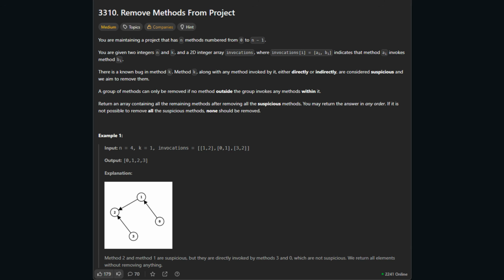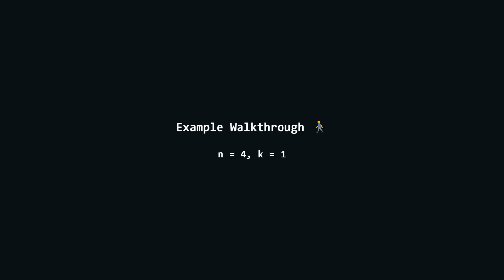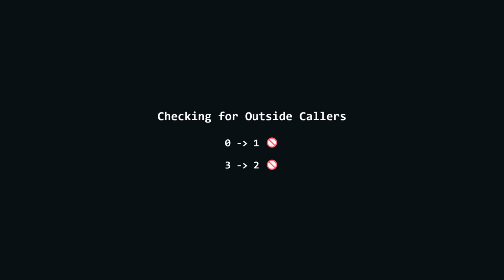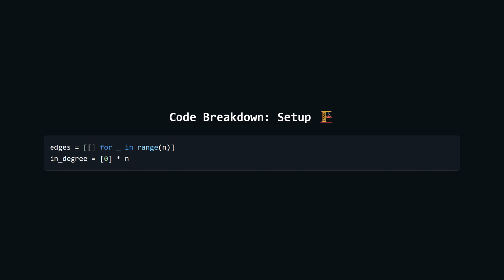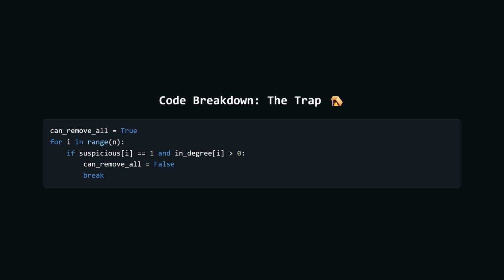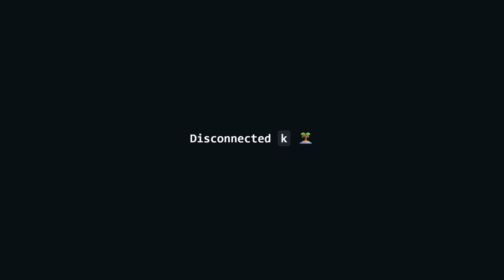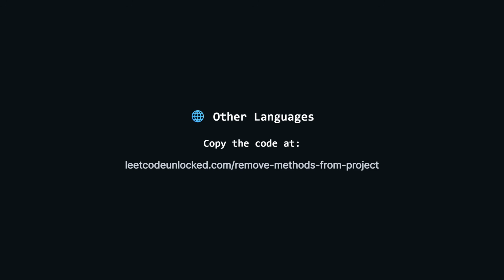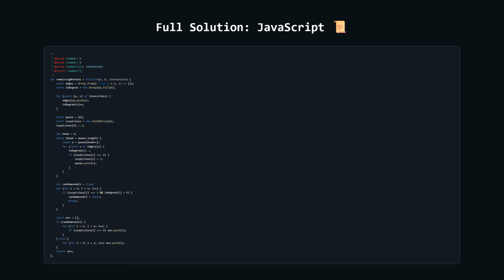3310. Remove Methods From Project | Leetcode Daily - Python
Master graph algorithms with our visual breakdown of LeetCode 3310: Remove Methods From Project! In this tutorial, we tackle directed graphs, Breadth-First Search (BFS), and connected components to isolate buggy software dependencies. Discover a brilliant in-degree reduction trick that optimizes your search and prevents external method calls from breaking your code. Packed with full solutions in Python, Java, C++, and JavaScript, this guide is perfect for coding interview prep, technical assessments, and leveling up your data structures and algorithms skills.